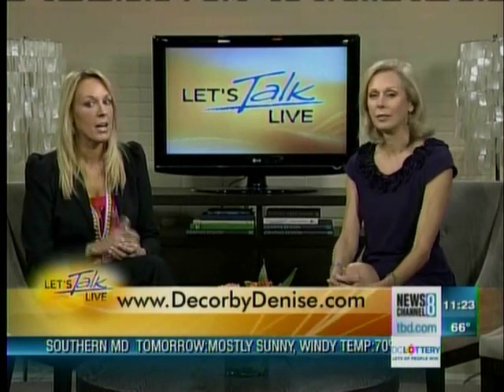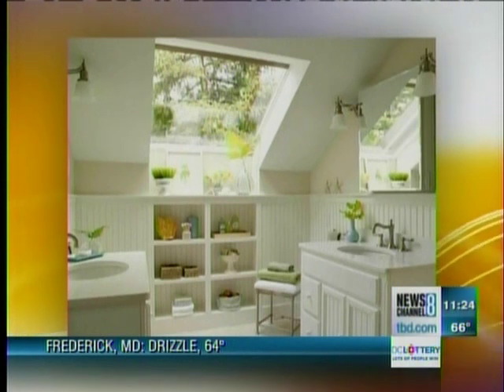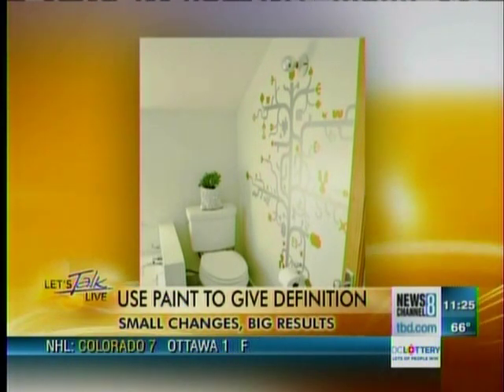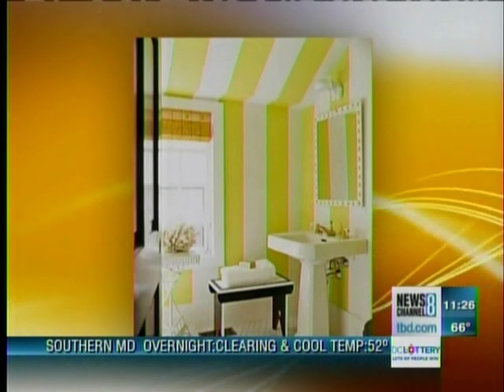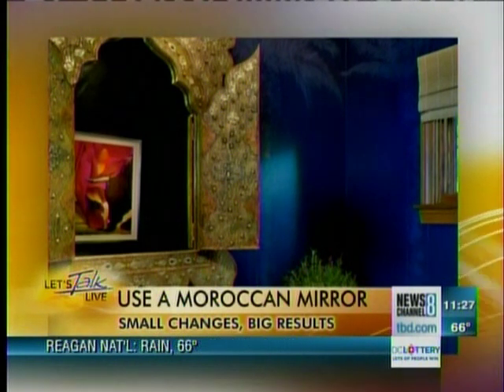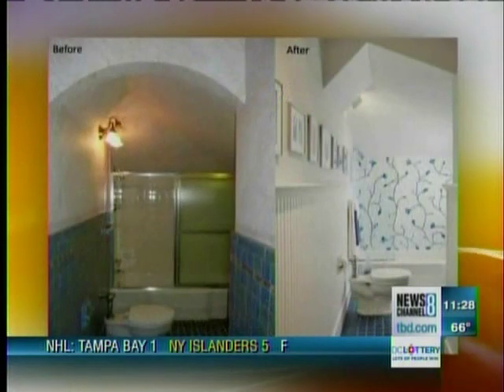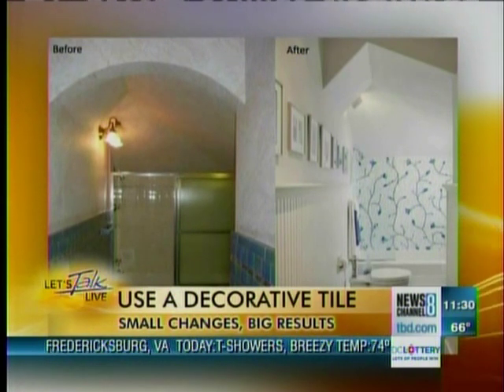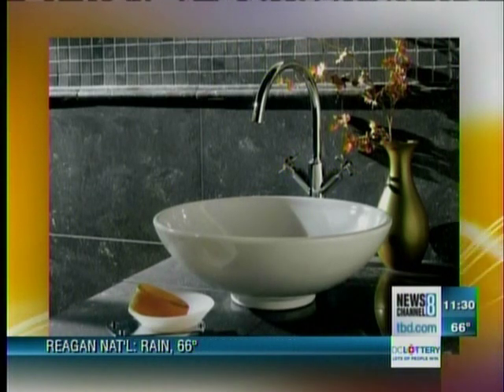Big Ideas for Small Bathrooms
Third Episode in a Five-Part Decorating Series on Let's Talk Live News Channel 8